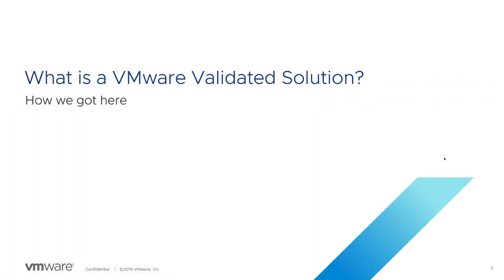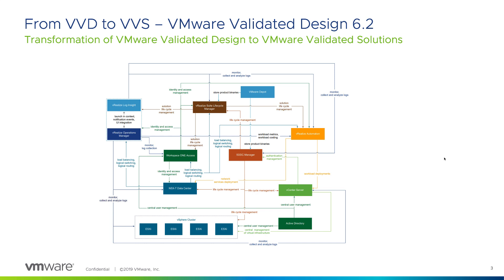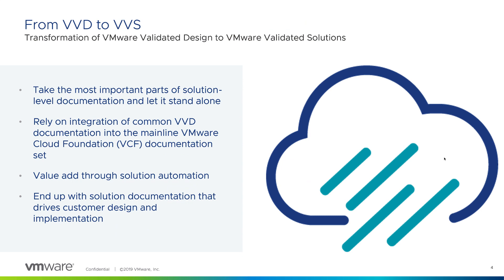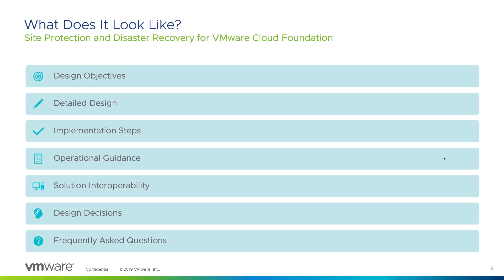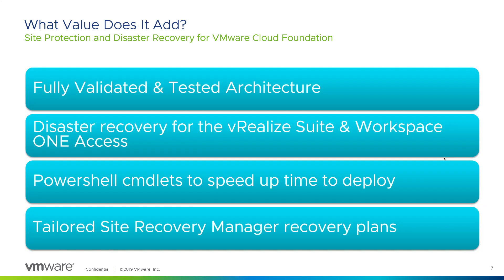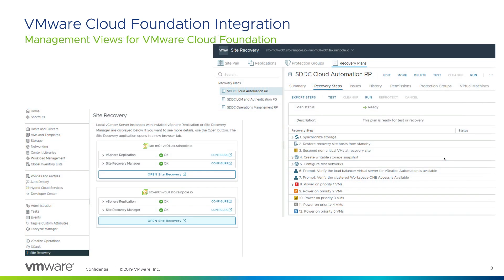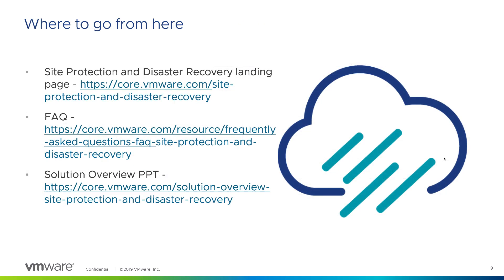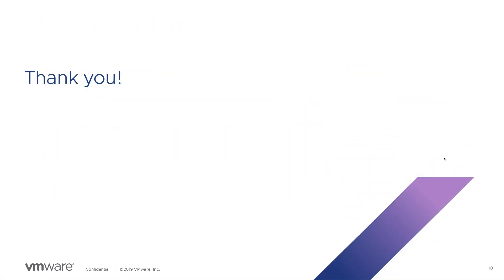Solution Overview: Site Protection and Disaster Recovery for VMware Cloud Foundation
An overview of the VMware Validated Solution, Site Protection and Disaster Recovery for VMware Cloud Foundation.

to learn more and to freely access the Solutions.